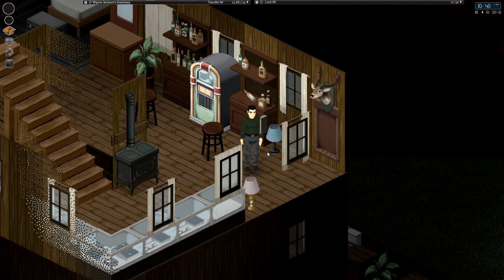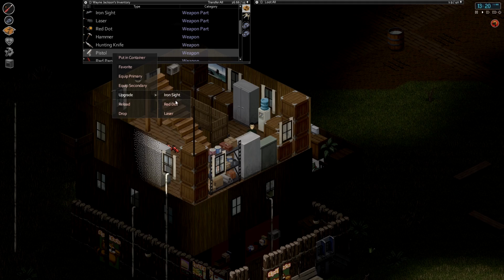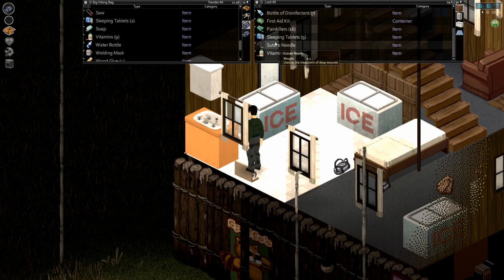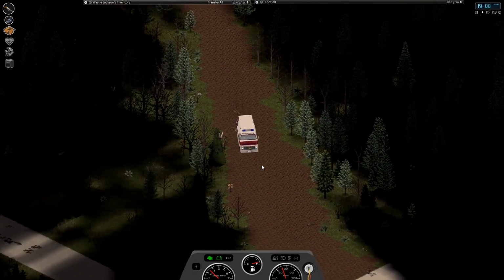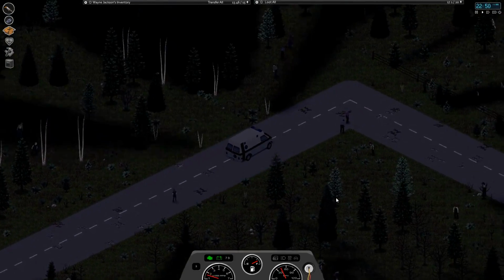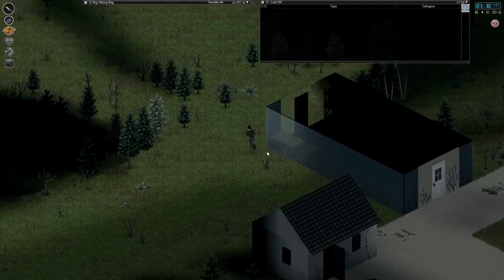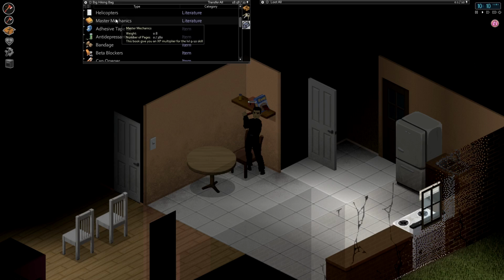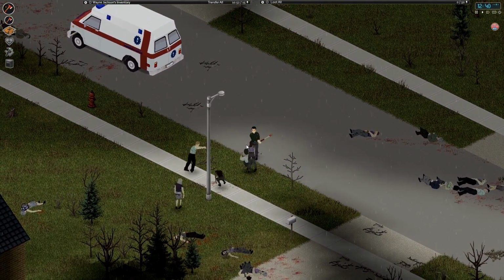PROJECT ZOMBOID HARDCORE SURVIVAL | BUILD 39 | EP 65 - ROADTRIP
Let’s Play Project Zomboid! IWBUMS Build 39

The Wayne Jackson Saga

In the zombie apocalypse we must scavenge every day just to survive.  Loot homes, business and other buildings over an expansive map to find necessary items required to ensure long term survival.  But in Project Zomboid, nothing is guaranteed.

Project Zomboid on the IWBUMS Build 39

Release: Early Access
Genre: Survival, Zombie, Apocalyptic, RPG
Developer: The Indie Stone